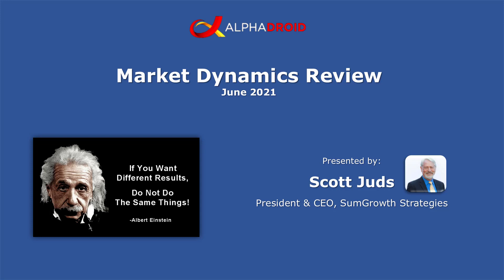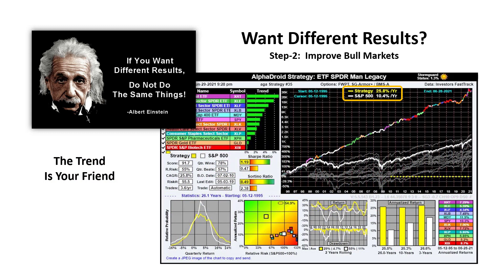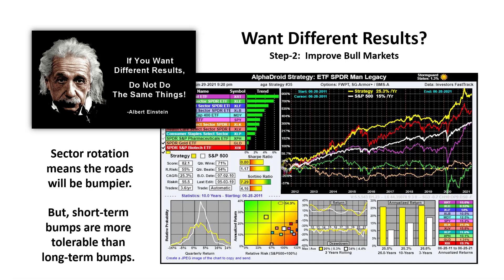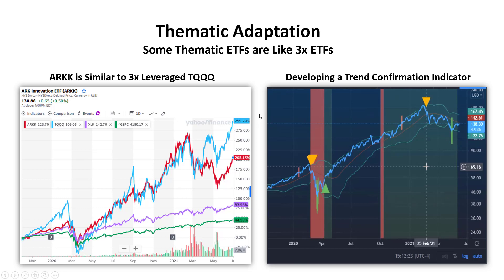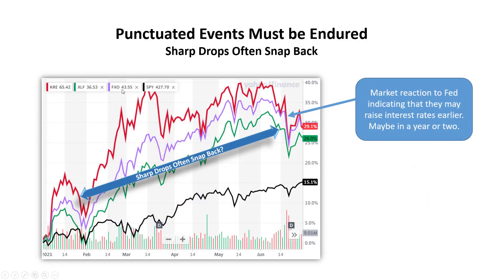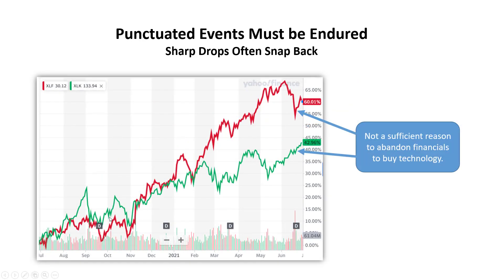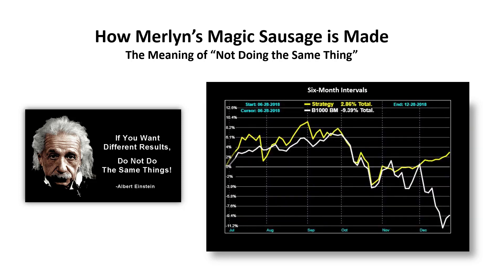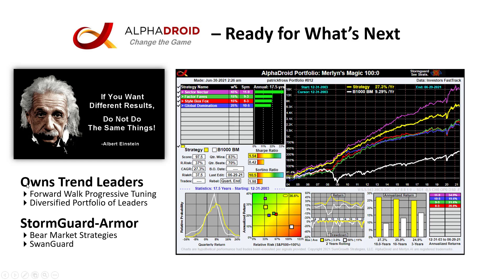Market Dynamics June 2021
AlphaDroid Market Dynamics Review June 2021. The recent character and state of the market is reviewed and the response of the Merlyn's Magic 100:0 Portfolio algorithms is examined.